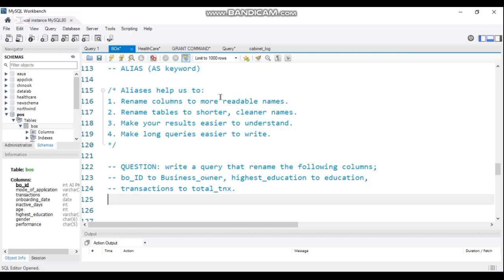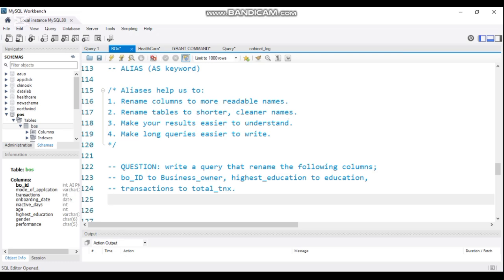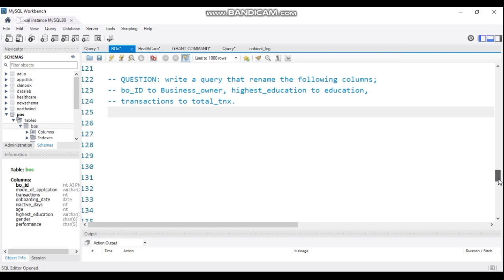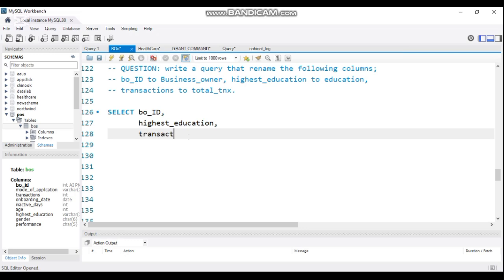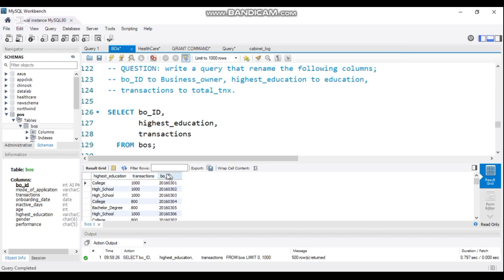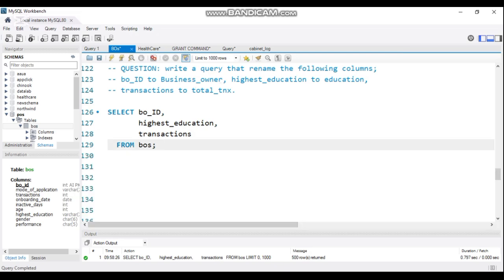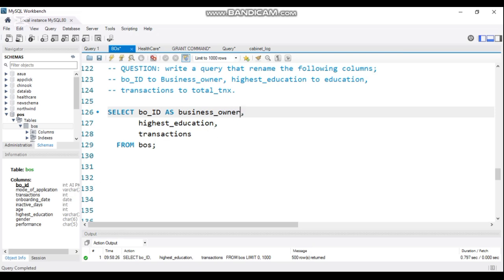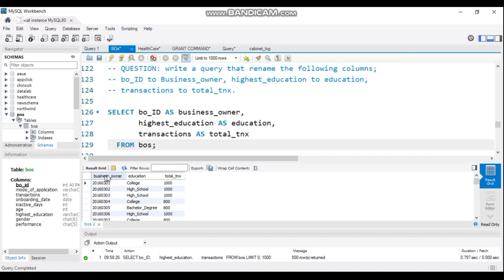SQL ALIAS (AS) explained in a real-life scenario for Beginners.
In this video, I’m exploring the SQL ALIAS (AS) keyword, the tool that helps you rename your columns and make your results cleaner and easier to read.

I explained it using a simple real life scenario so even a non technical person can understand how Alias works and why it is useful when working with large datasets.

Watch how I renamed my columns to more readable labels while querying from the BOs table.